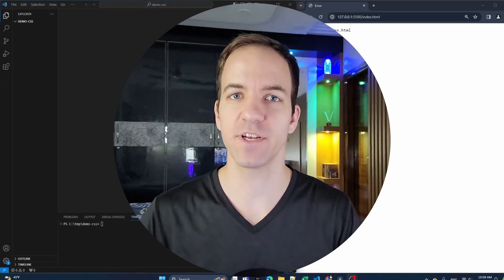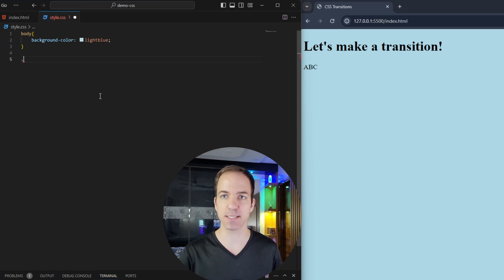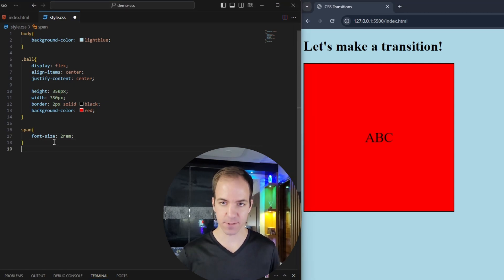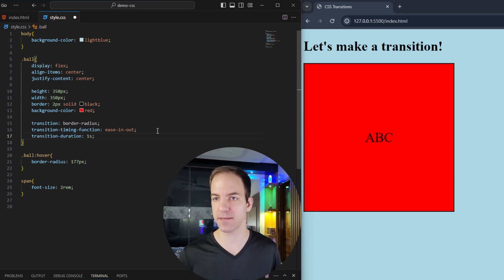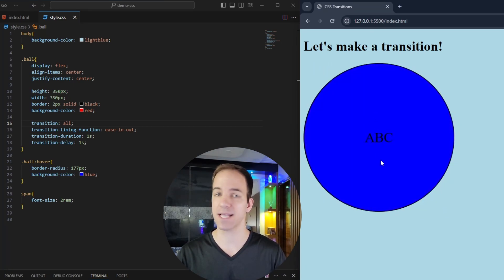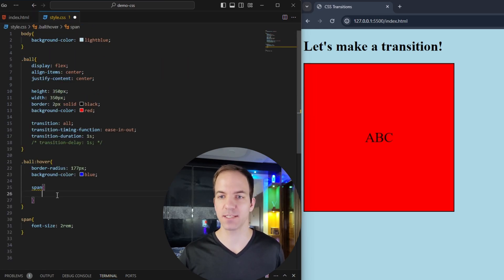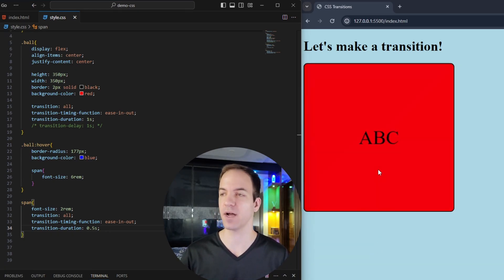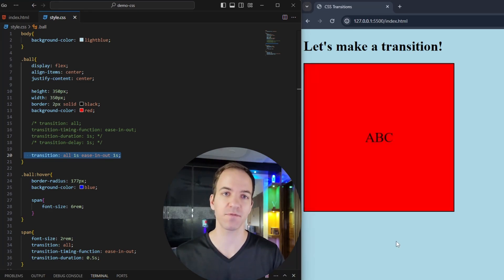23. Transitions in CSS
CSS Transitions are a feature in web development that enable smooth and gradual changes in CSS properties over a specified duration. They're commonly used to add subtle animations, such as fading or sliding effects, to elements on a webpage, enhancing user experience and visual appeal.

Topics: CSS Transitions

This 2024 Web Development course will take you from knowing nothing about Web Development all the way to advanced Full-Stack Development. In the first part of this course we will cover HTML, CSS, and JavaScript. These videos are provided as supplemental material for an in-person class but they are available for anyone else who wants to learn as well.